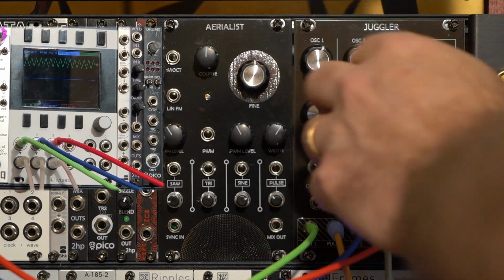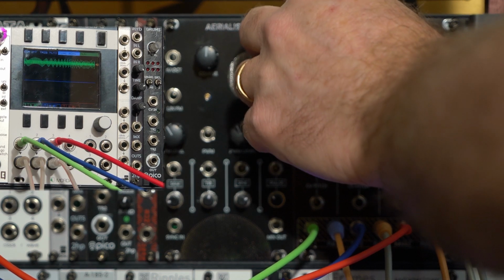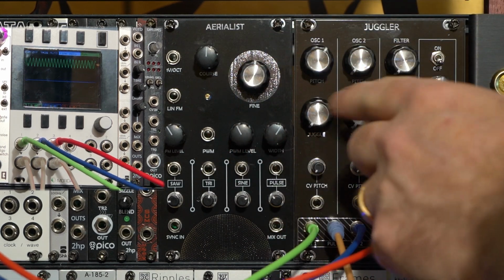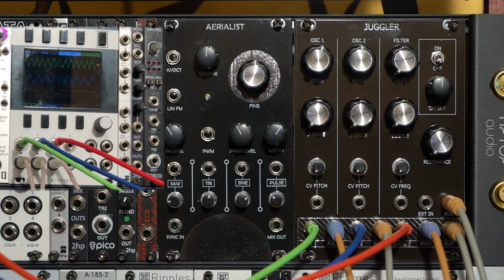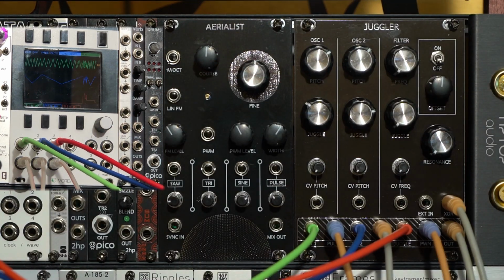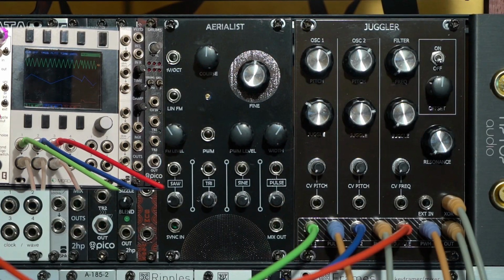Juggler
Juggler is a Eurorack format module based on the Benjolin design built by AfterLater Audio.

Timeline:
0:00 - Introduction and basic patching
10:50 - Patch example #1 using Monsoon and ADE32 Octocontroller
15:12 - Patch example #2 using Juggler as a sound and modulation source